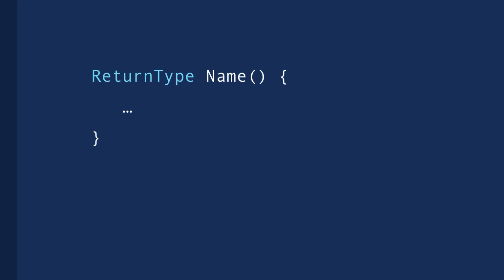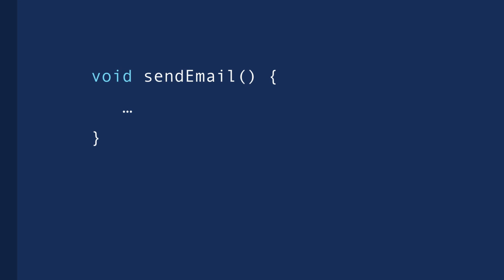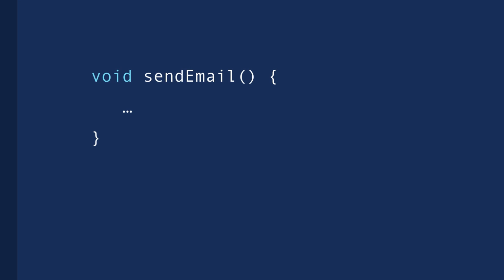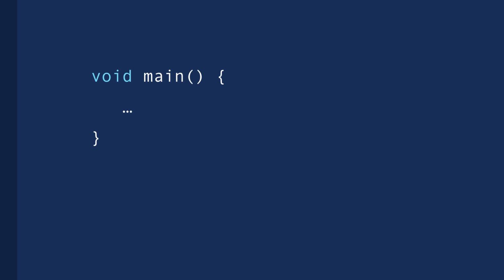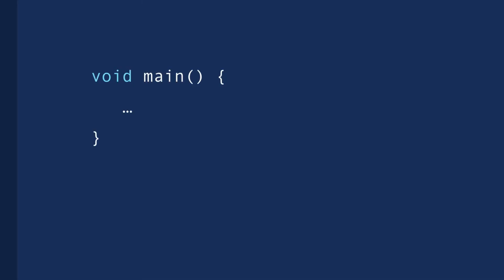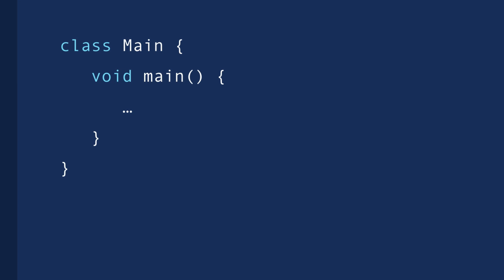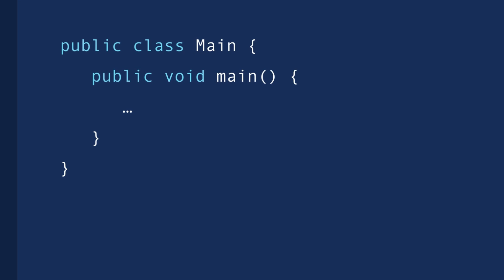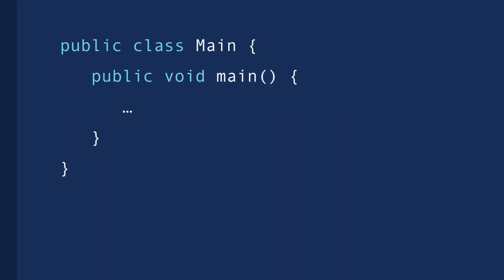Java Program Introduction Function, Class, Methods Java Part -2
Today Topic is  Java Program Introduction Function, Class, Methods

If You Like My Content Please Support Us
Thankyou All.